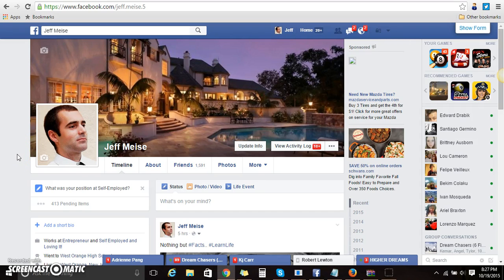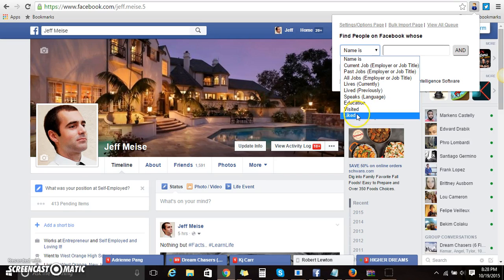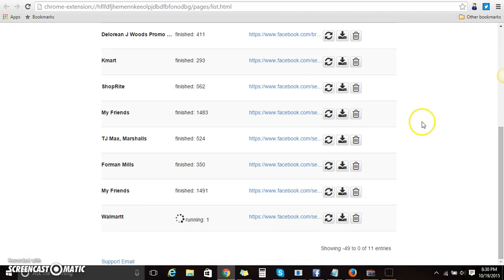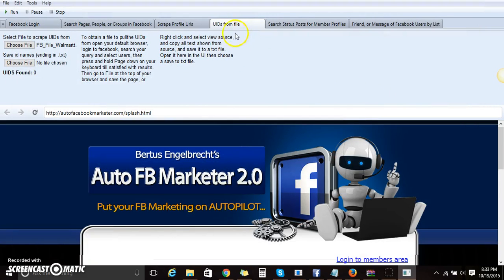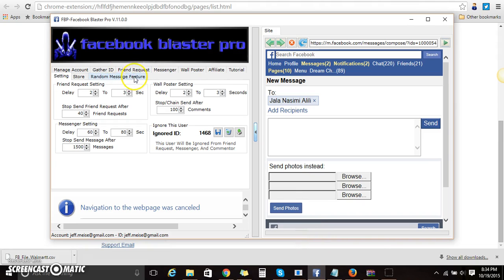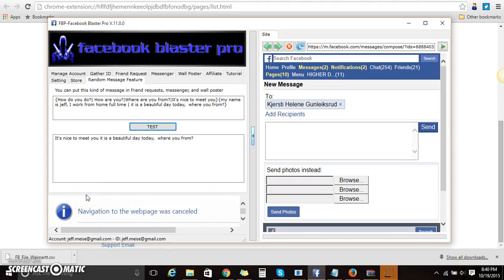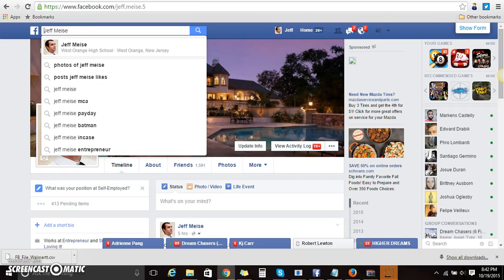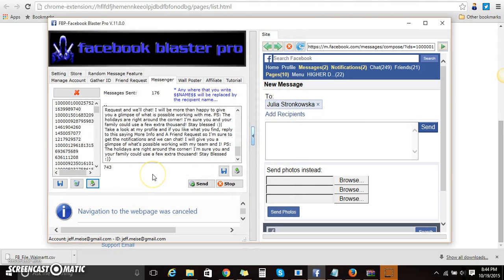FBAutoLeads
*NOTE* I forgot to run the file converter when converting the csv files to a txt, the Run button can be found at the top left of the AFM! Make sure you hit run or the file will not convert!